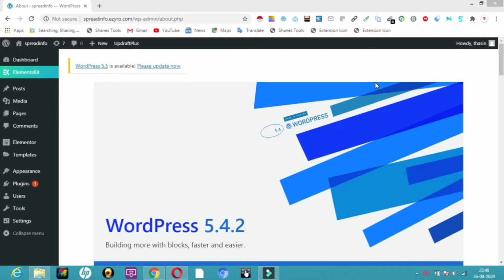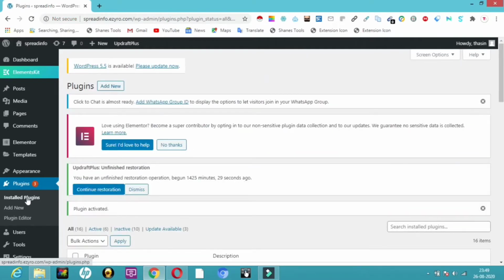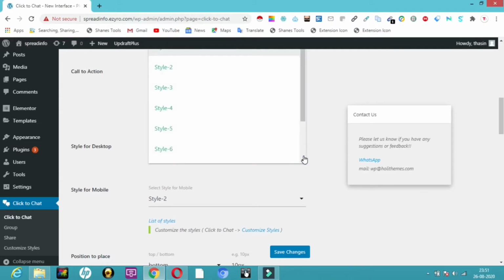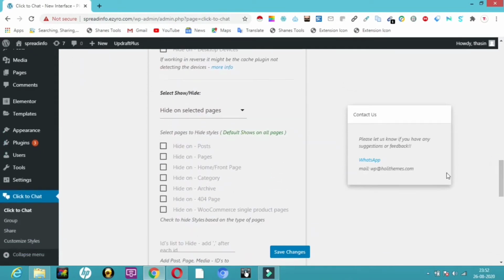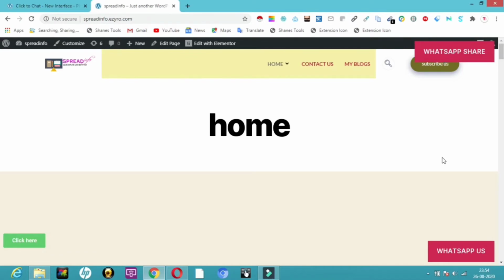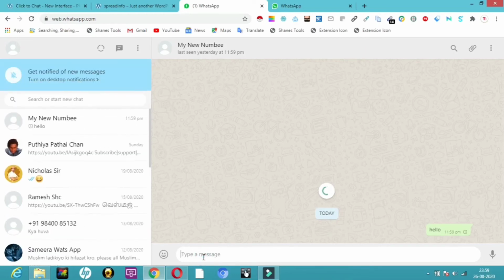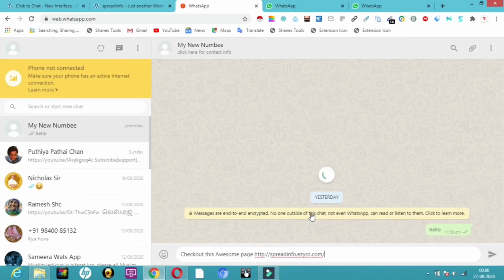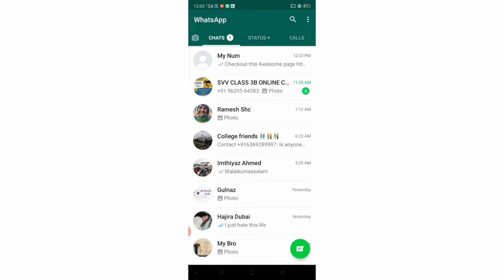How to add whats app chat in WordPress website plugin-8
Hello all,
Grow ur bussiness by adding whats app chat in ur website. watch this video and learn it.

simple and easy steps.

Thasin Begum